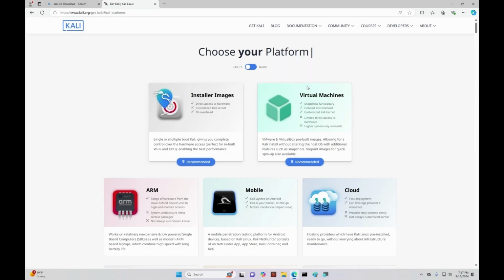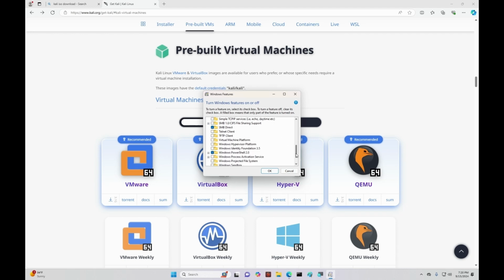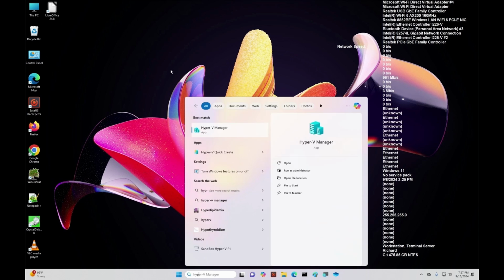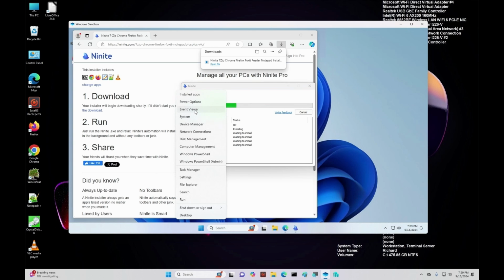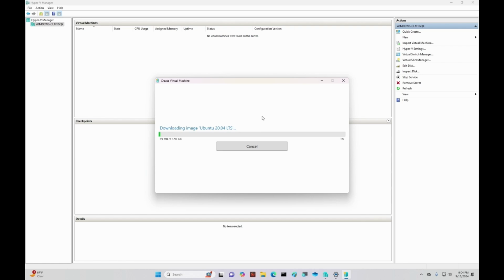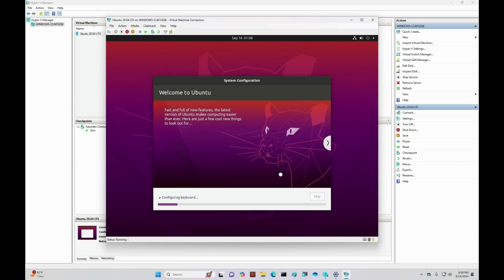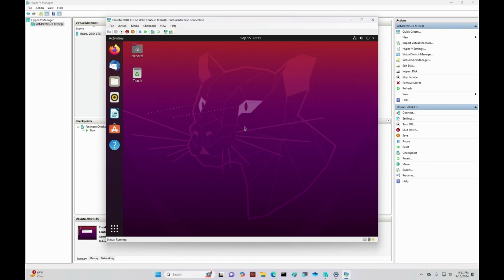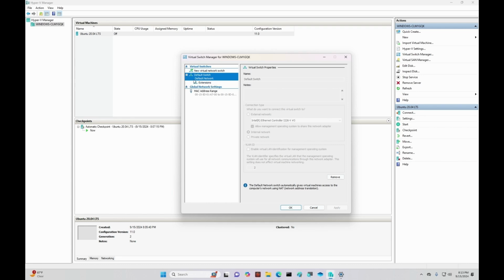Master Virtualization in Minutes NOT Years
📢 Welcome to the Cybersecurity Intro Course!

In this video, we dive into the fundamentals of virtualization and sandboxing, crucial concepts for any aspiring cybersecurity professional. Whether you’re working with Hyper-V, VirtualBox, or other virtualization tools, this guide will help you understand why these tools are essential in cybersecurity, especially when working with distributions like Kali Linux. By the end, you’ll be ready to set up your own sandbox environment using Hyper-V and get hands-on with virtualization in Windows 10 and 11.

🛠️ What You Will Learn:
How to set up Windows Sandbox and Hyper-V for secure virtualization.
Enabling processor virtualization in BIOS and why it’s essential.
Installing and running sandbox environments to safely test files and browse websites.
The role of virtual machines in cybersecurity, specifically with Kali Linux.
Difference between VMware, VirtualBox, and Hyper-V in professional settings.
🌐 Key Topics Covered:
🖥️ Most Common Virtualization Tools: Explore the top tools like VMware, VirtualBox, Hyper-V, and QEMU used in cybersecurity.

🔎 Hyper-V vs. VirtualBox: Learn why Hyper-V is preferred in professional environments and when to use it over VirtualBox.

💻 Enabling Processor Virtualization: Understand how to enable processor virtualization in BIOS and its importance for using virtual machines.

🛠️ Setting Up Hyper-V & Windows Sandbox: Step-by-step guide on configuring Hyper-V and Sandbox for secure environments.

🎮 Using Windows Sandbox Safely: Discover how Sandbox isolates your activities and why it's ideal for testing shady links or files.

⚙️ Creating Virtual Machines in Hyper-V: Learn how to create, configure, and manage virtual machines using Hyper-V.

📂 Installing Ubuntu on Hyper-V: A practical example of setting up a Linux virtual machine for cybersecurity testing.

🔐 Network Settings in Hyper-V: How to configure virtual network adapters and switches for secure and functional networking.

🧑‍🏫 About the Instructor:
Richard Avery is a seasoned cybersecurity expert with over 72 certifications and extensive experience working with the U.S. federal government as a GSA contractor. He is also the owner of Titanium Computing, an MSP based in Austin, Texas. His deep knowledge of virtualization and cybersecurity tools like Kali Linux makes him an invaluable resource for anyone looking to enter the field.

📅 Timestamped Chapters:
0:00 - Introduction and Overview
1:40 - Most Common Virtualization Tools
2:24 - Why Hyper-V is Preferred Over VirtualBox
3:13 - Enabling Processor Virtualization in BIOS
3:57 - Installing Hyper-V & Windows Sandbox
6:11 - Using Windows Sandbox for Secure Testing
9:22 - Sandbox Reset and Security Benefits
10:55 - Creating Virtual Machines with Hyper-V
12:37 - Installing Ubuntu on Hyper-V
15:54 - Understanding Hyper-V Network Settings

If you want to master virtualization for cybersecurity, this video is your first step!